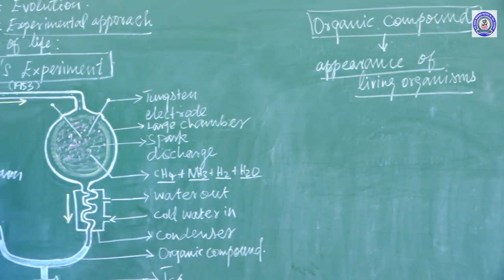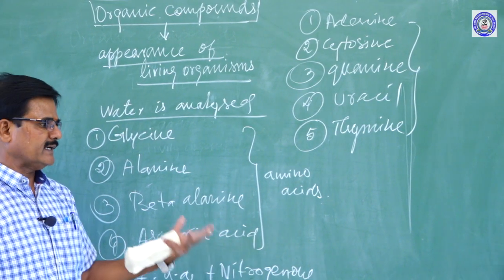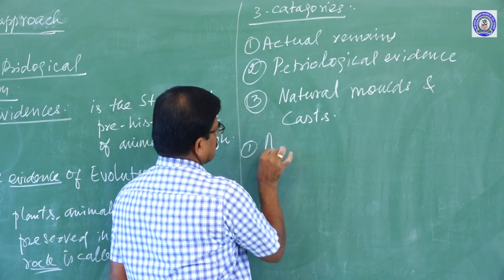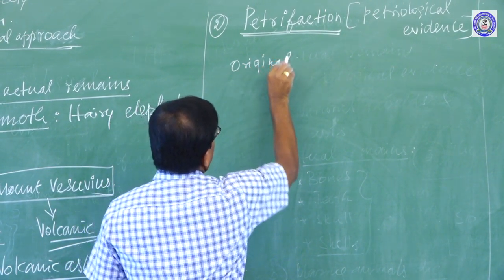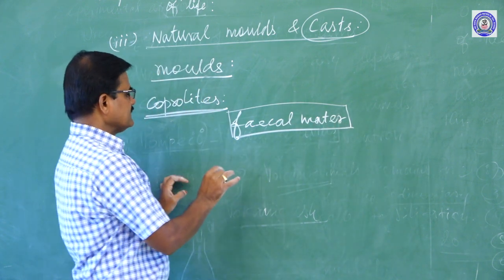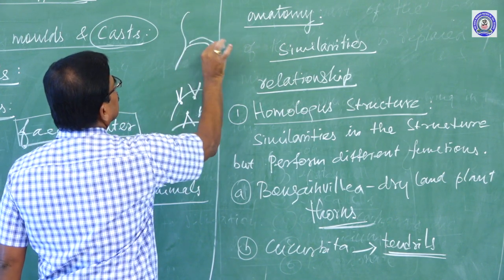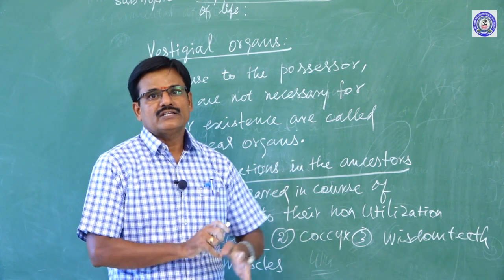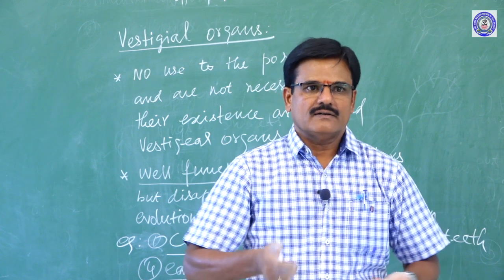+ 2 - ZOOLOGY - EVOLUTION - EXPERIMENTAL APPROACH OF LIFE